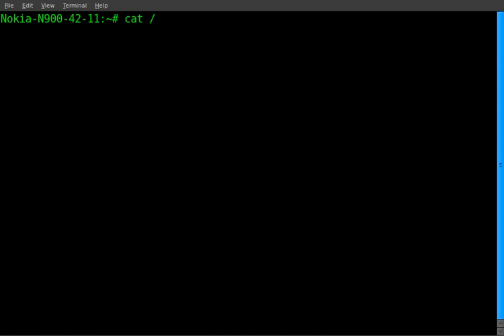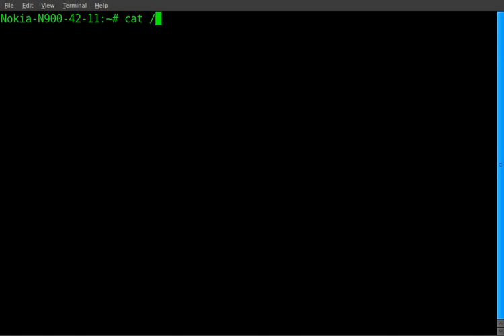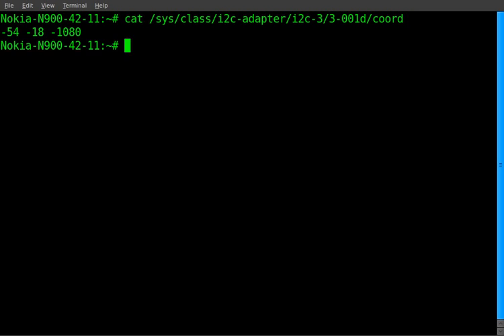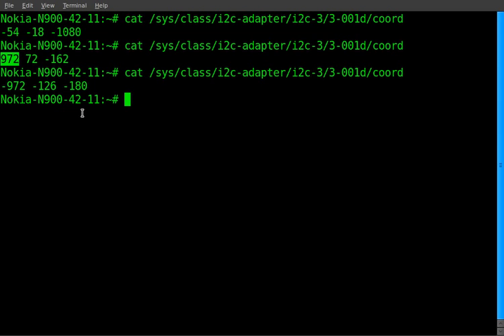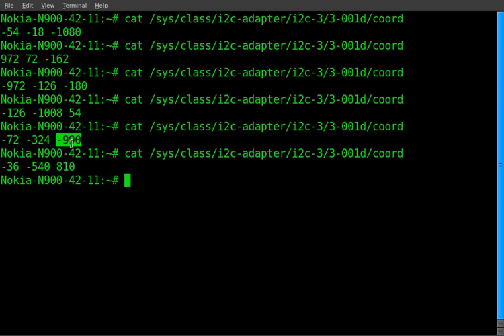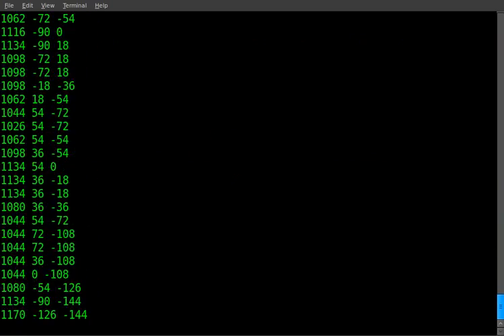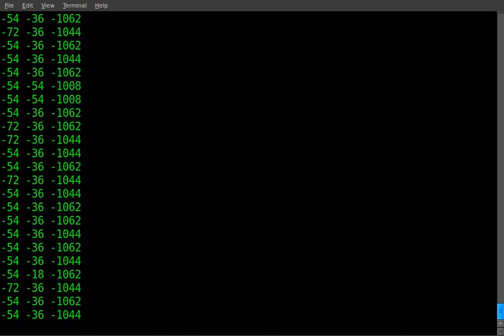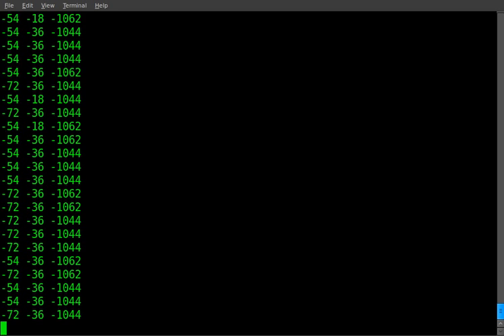Nokia N900 - Accelerometer.ogv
How to access the Accelerometer of the Nokia N900 from the command line.